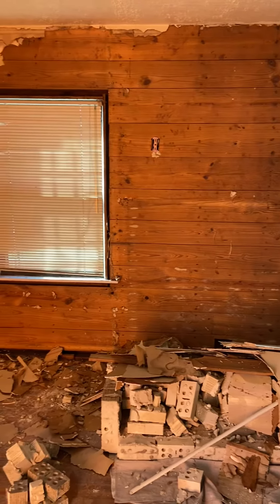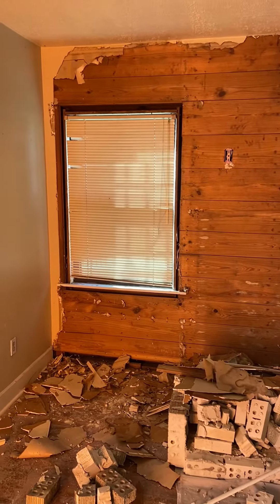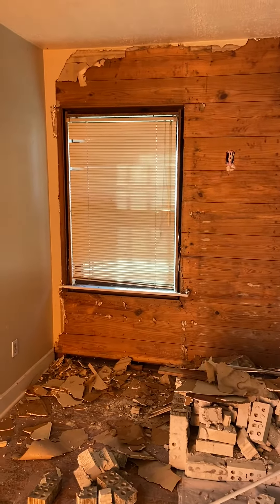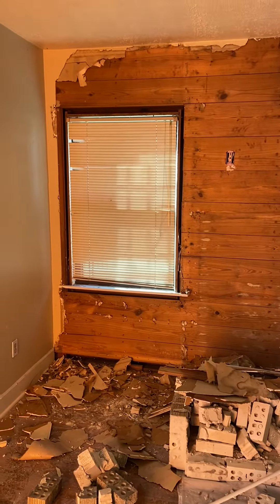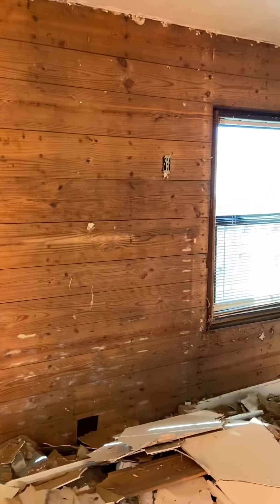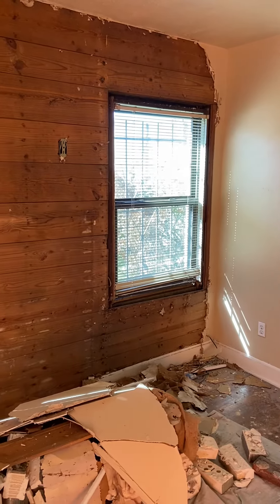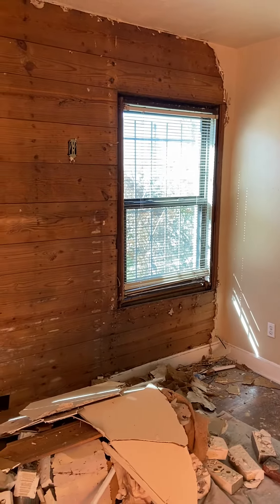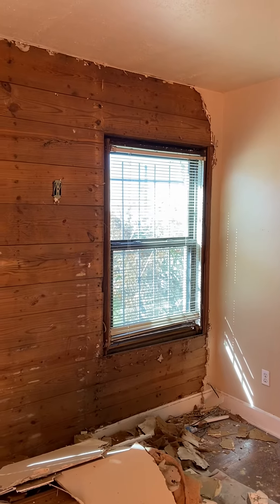Update on authentic 😫shiplap wall discovery!